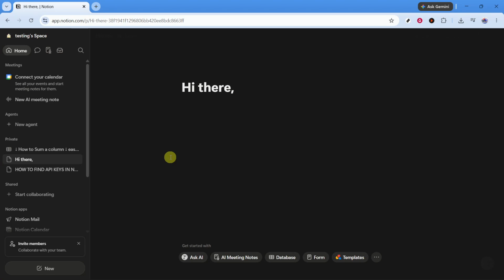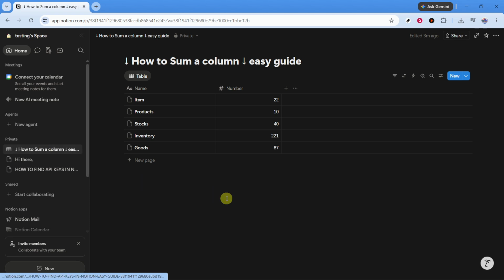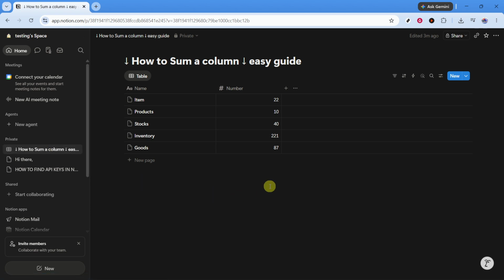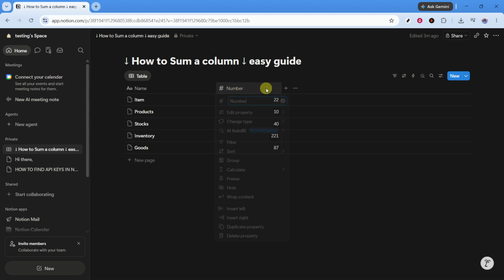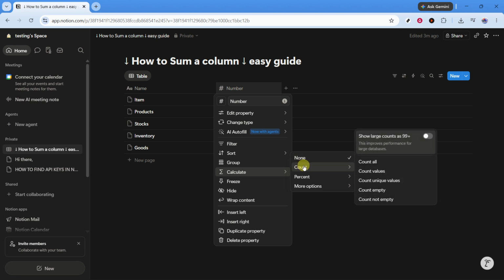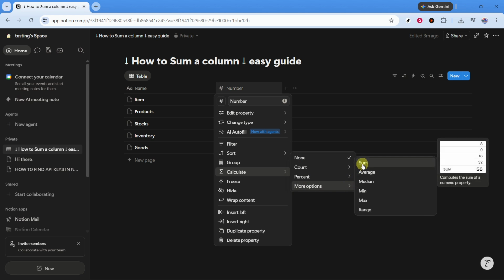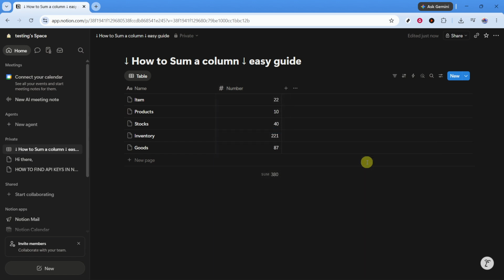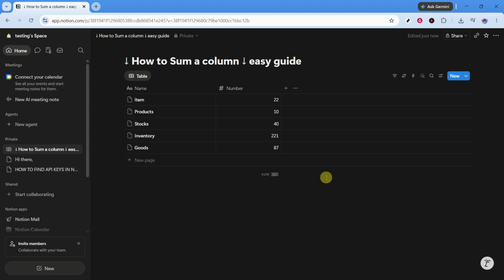How To Sum A Column Notion Tutorial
Unlock the power of Notion with our comprehensive tutorial on summing a column! In this video, we'll guide you through the step-by-step process to effectively calculate totals in your Notion databases, ensuring you maximize your productivity and organization.

By the end of this tutorial, you’ll be able to confidently sum columns in Notion and enhance your database management skills.